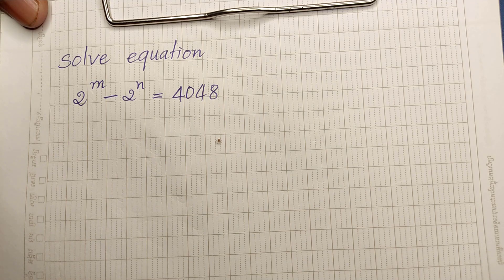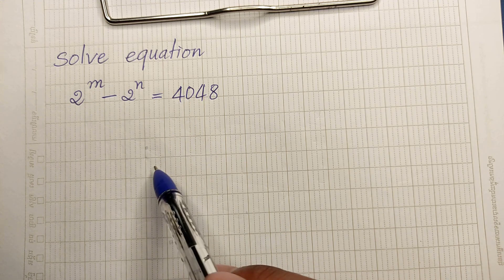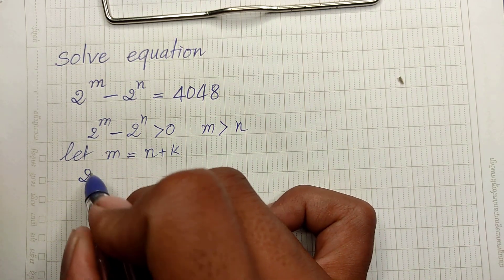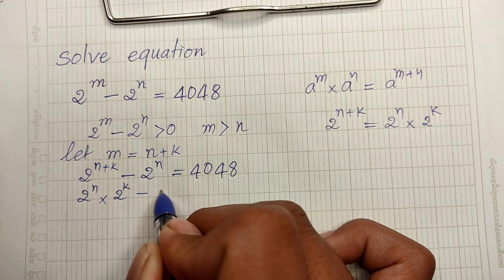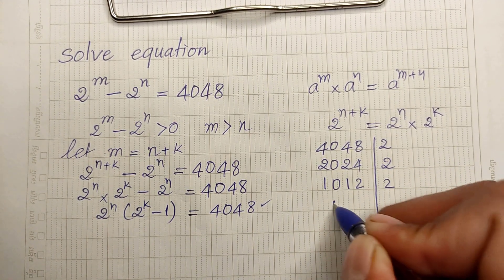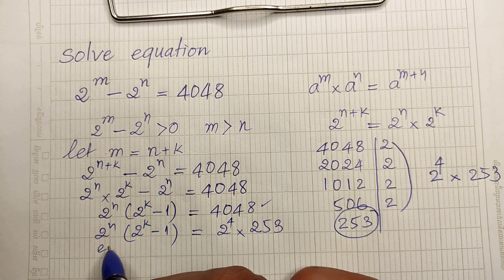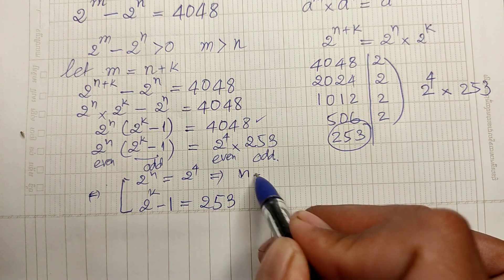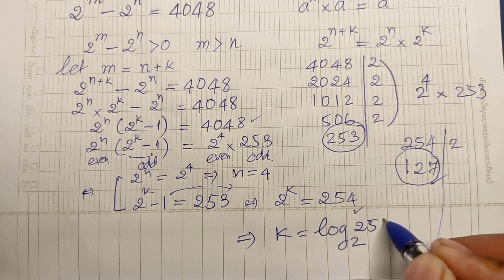Math Olympiad Problem | Nice Exponential Equation | Math Olympiad Training | EP 03